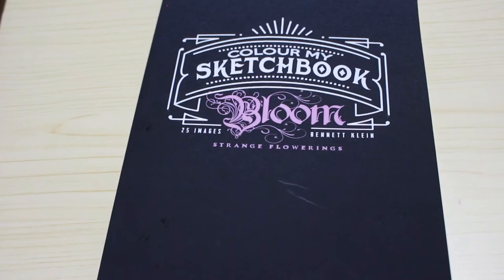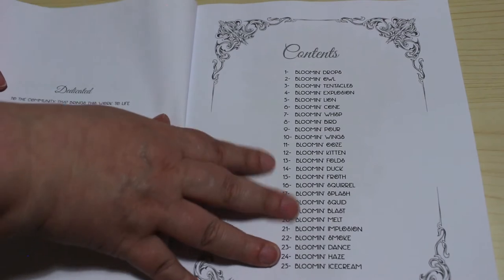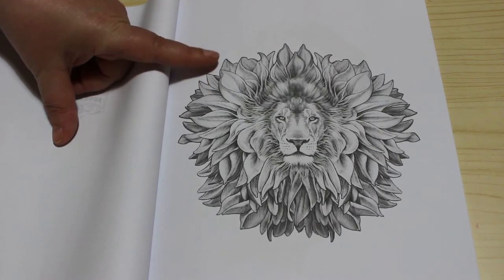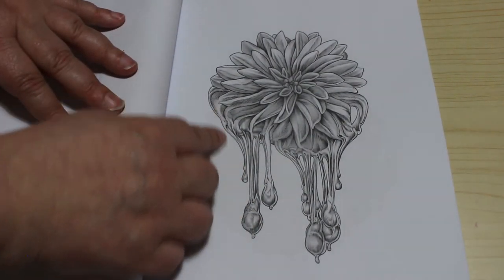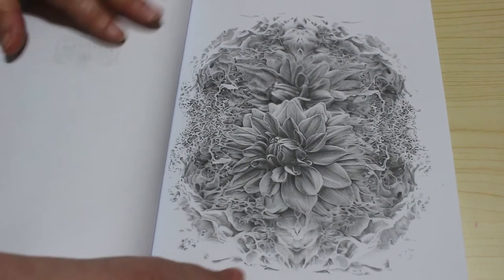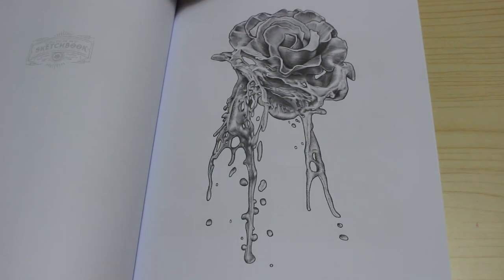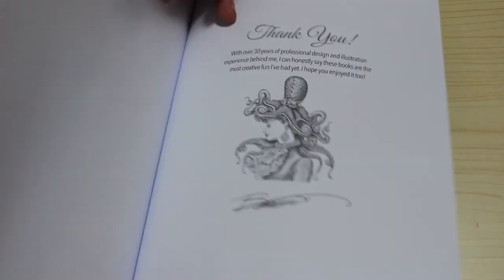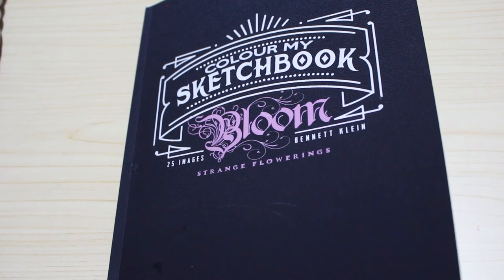Colour My Sketchbook Bloom by Bennet Klein Flip Through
The book is currently out of print which is why I have not added any links